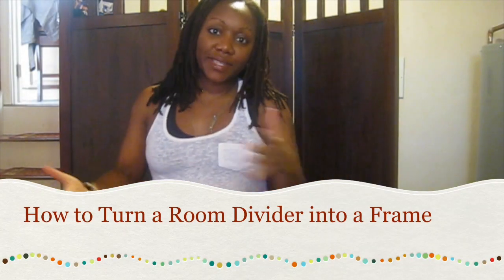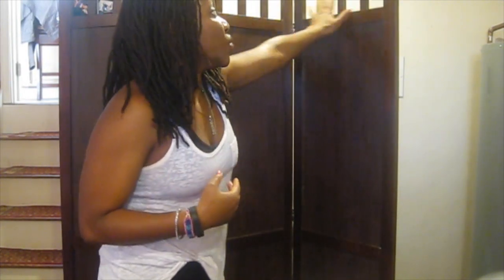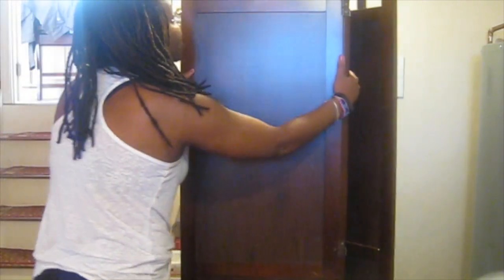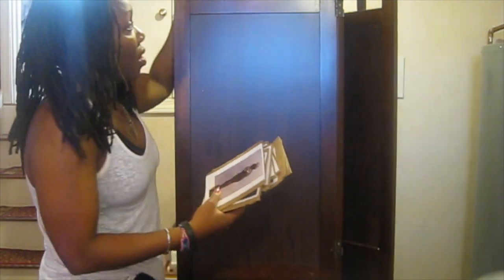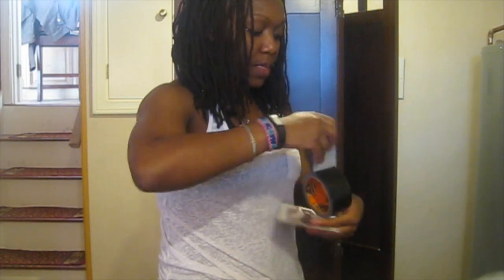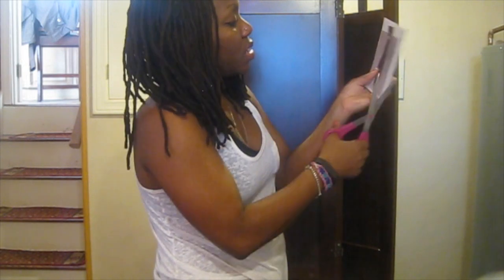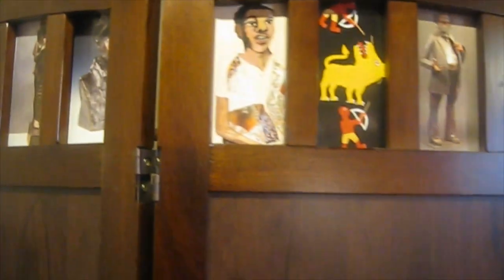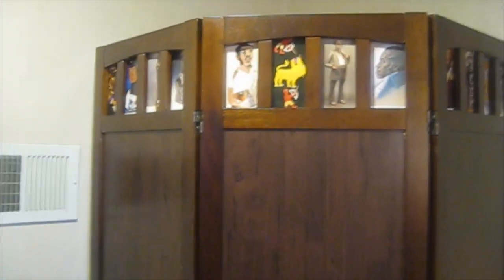How to Turn a Room Divider into a Frame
My DIY tips on how to turn a room divider into a picture frame on a budget